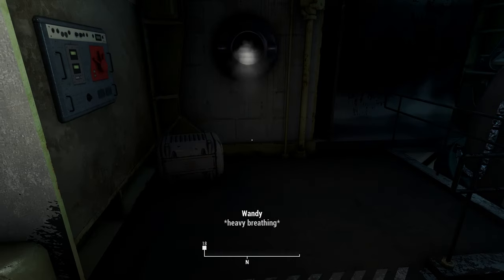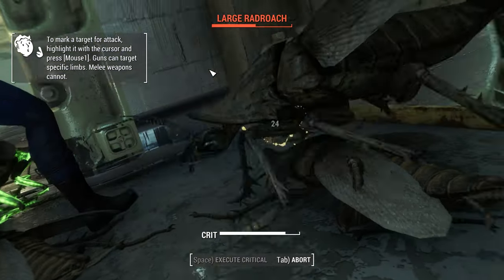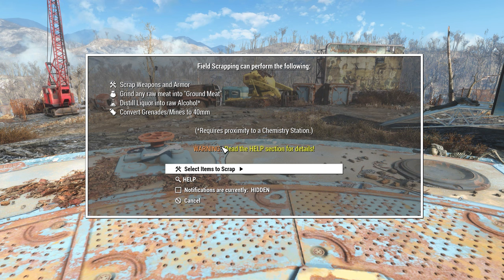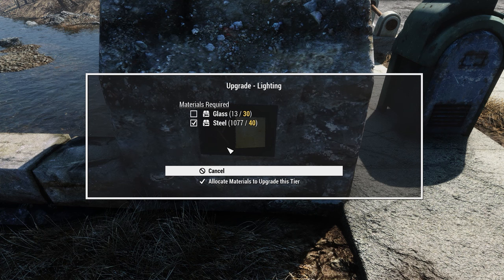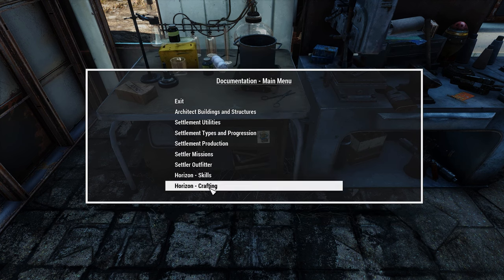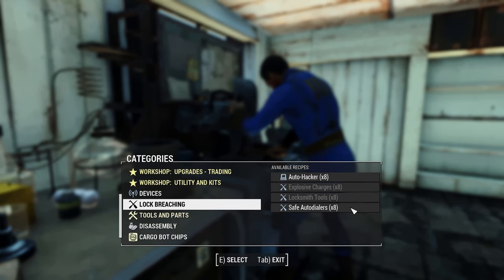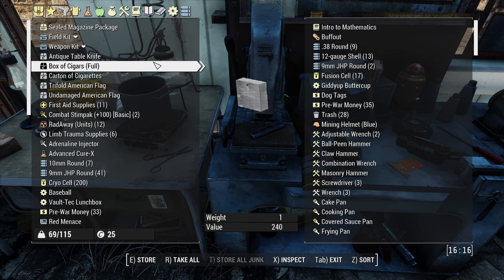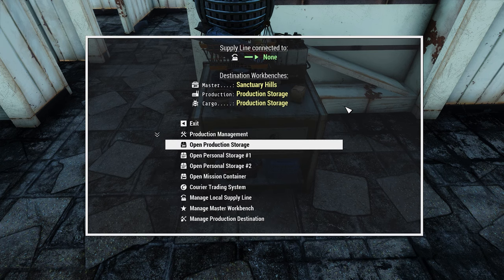COMPLETE Fallout 4 Horizon NEW PLAYER GUIDE!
In this video, I give a detailed explanation of what to do in your first few hours in Fallout 4 Horizon. This new player guide will help you get the best possible start in Fallout 4 Horizon so that you can begin your new adventure right!

0:00 Don't miss these new vault items!
5:54 My build for Horizon Desolation Mode 1.9
6:00 Vault-Tec Training Manual, Field kit, Weapon Kit explanation
9:10 Scrapping Station - no need to scrap manually!
10:23 Horizon Sanctuary Upgrades
11:23 Universal Craftin Station overview
12:39 Weapon crafting station overview
13:48 Horizon Skills and Specializations overview
14:48 Command Table Feature
16:19 Horizon Mail Feature
17:04 Horizon Technology and Workshop bench overview
19:08 Horizon Farming Workbench overview
20:25 Sanctuary Root Cellar
21:38 Resource Station and supply line overview
24:00 Bonus perk points in Horizon
25:18 Automatically transfer items to Master Workbench

What is Horizon: Survival Mode Expanded?
Horizon is a large scale overhaul of Fallout 4 that rebalances and expands the gameplay from the ground up. It contains thousands of changes, redesigned systems, and new additions to very carefully balance everything together. The goal of this mod is to create a more challenging and immersive experience.

Horizon adds new difficulties and challenges to Fallout 4 survival mode, which ultimately makes it a much more immersive experience. Difficulty can be selected during mod installation and increases incoming damage on the player. Desolation mode adds another layer of difficulty.

For more information about Horizon, check out the documentation on the mod page and/or ask on their Discord!